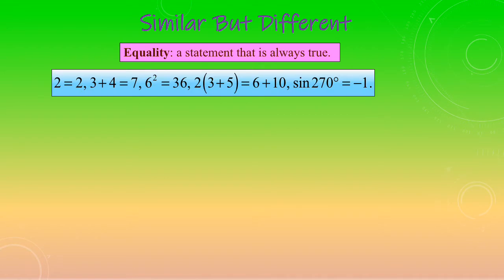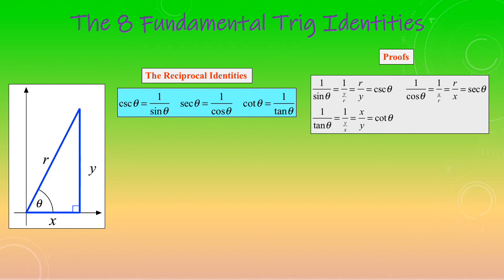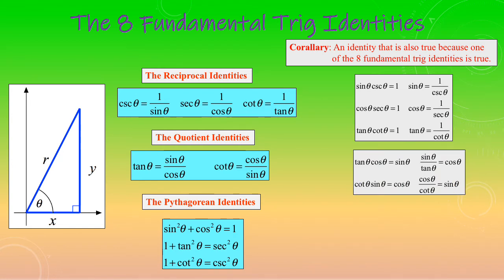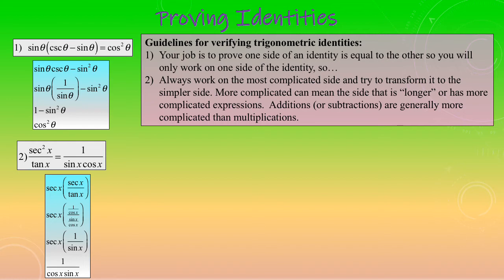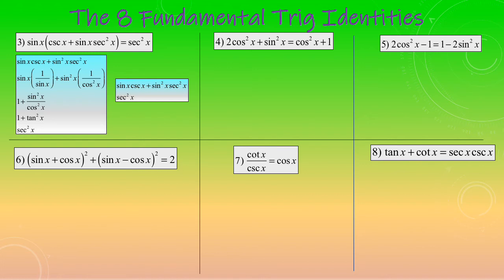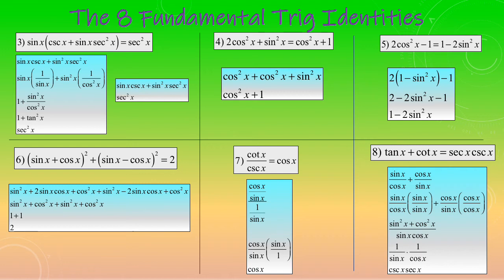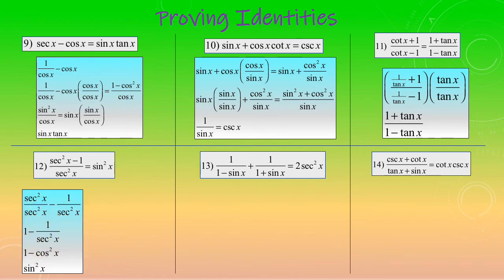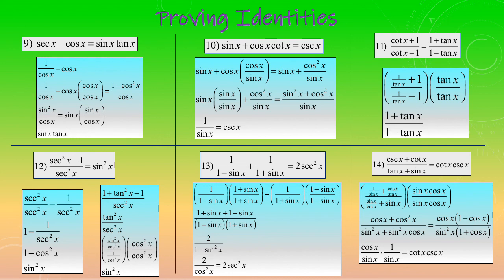MasterMathMentor Precalc 05a Analytic Trig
All about solving trig identities